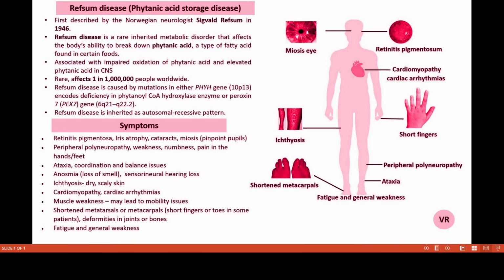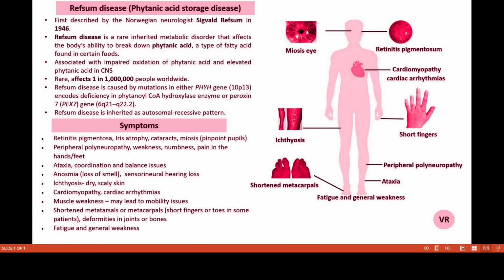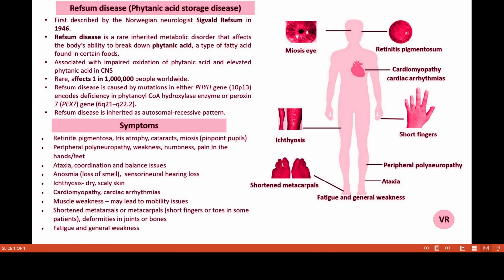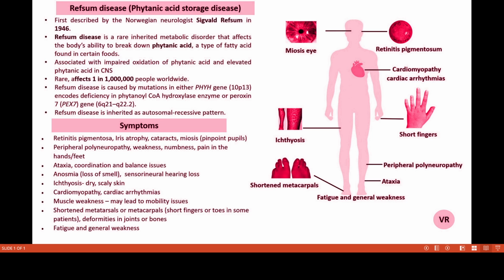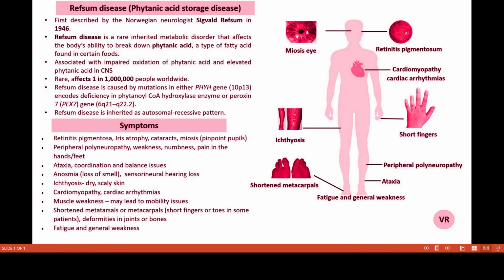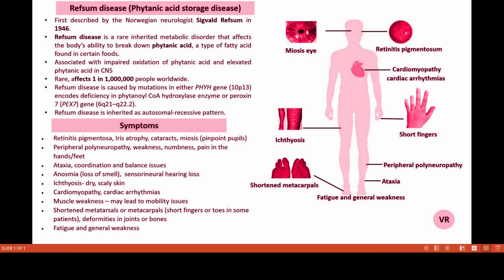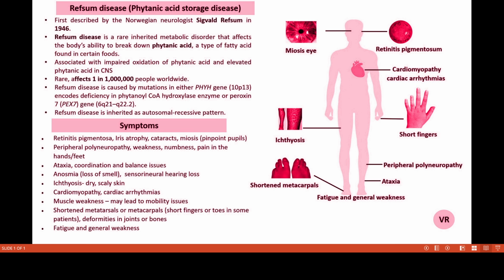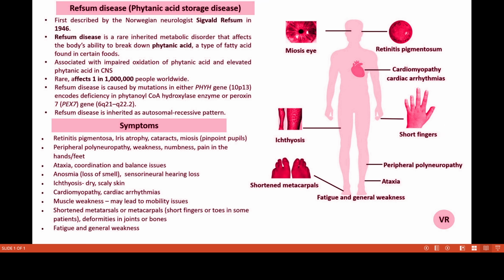Overview of Refsum disease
Hello Viewers!
In this video, I explained about Refsum disease. Refsum disease is a rare inherited metabolic disorder that affects the body’s ability to break down phytanic acid, a type of fatty acid found in certain foods.This video is only for education and is designed only for awareness and to educate the people about Refsum disease symptoms causes, and prevalence. This lecture is easy to understand, yet detailed. This video is available for free on YouTube.
Owner: Prof Vandana Rai

Follow me on :
Facebook- Genes and diseases